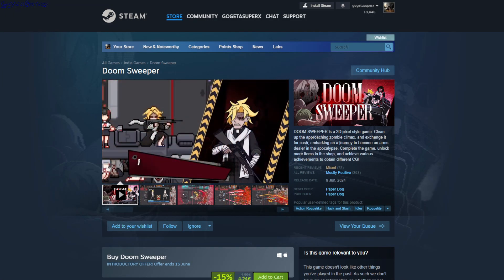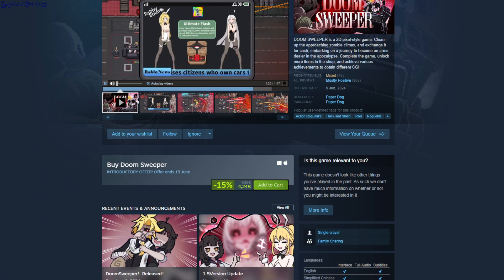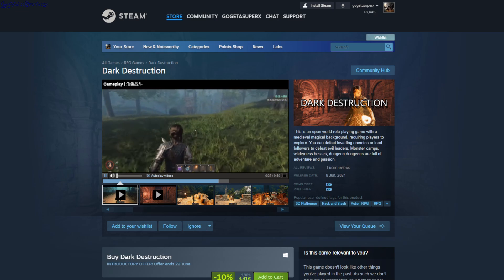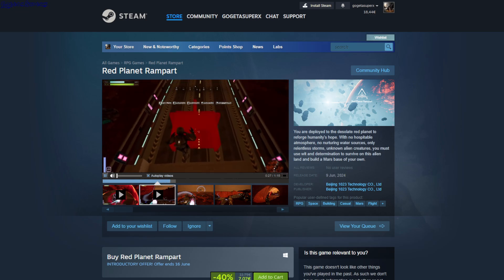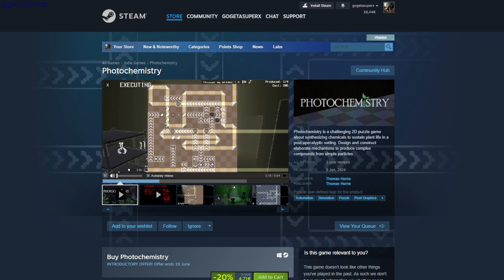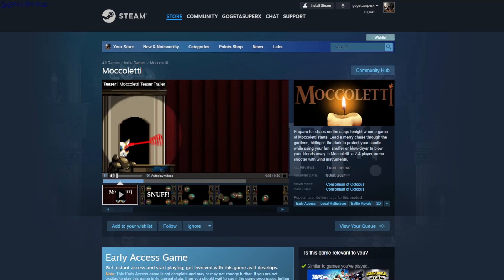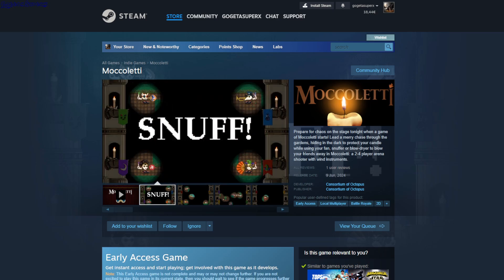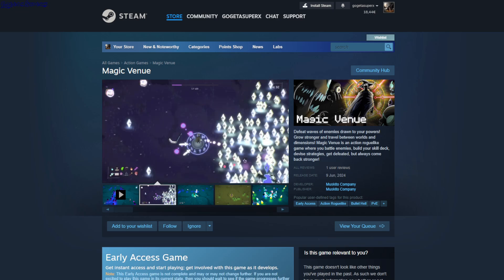Steam New Games Pay To Play 9 June 2024 - GogetaSuperx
Doom Sweeper